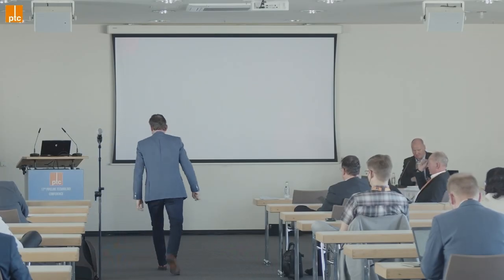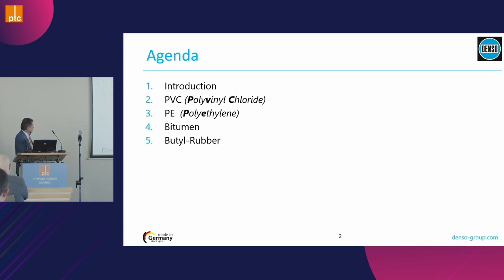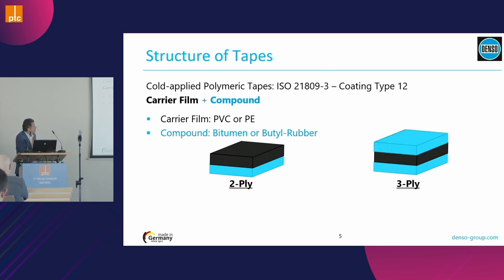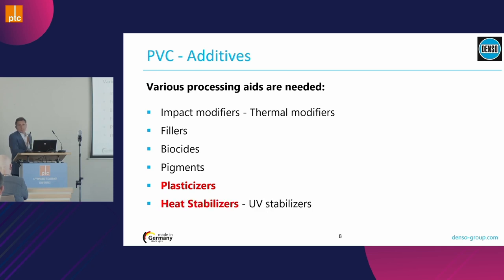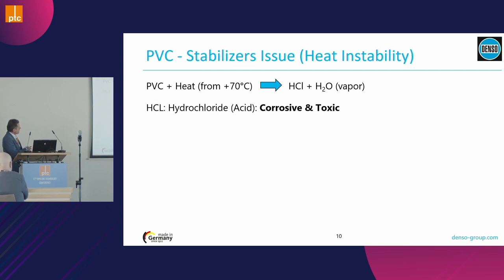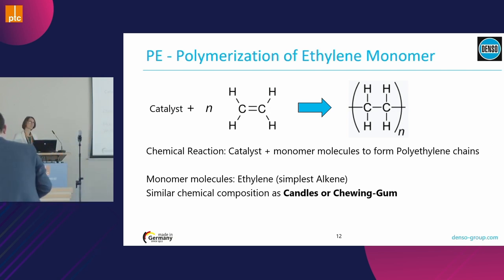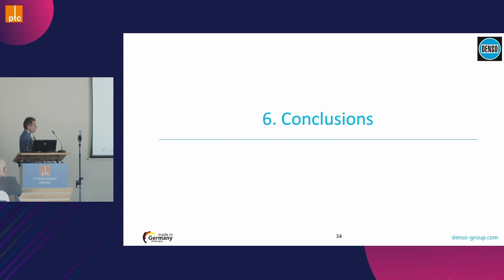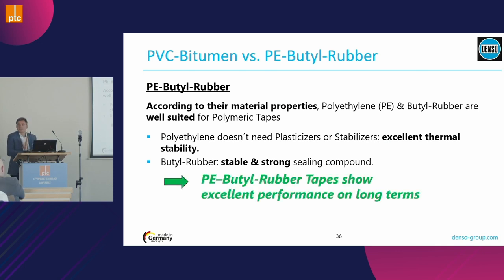DENSO at PTC: Material performance comparison between PE/butyl rubber & PVC/bitumen tapes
Luc Perrad, Director Sales International, and Sabine Poitz, Key Account Manager, both DENSO, presented the topic "Material performance comparison between PE/butyl rubber & PVC/bitumen tapes" at the Pipeline Technology Conference 2022. Find out about the different materials used for corrosion protection tapes, their chemical structures and intrinsic material properties.